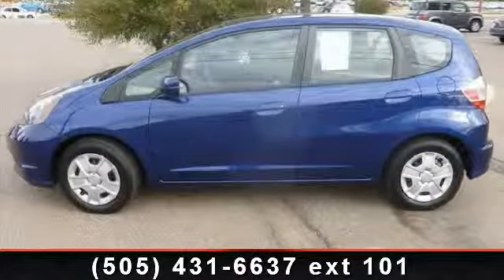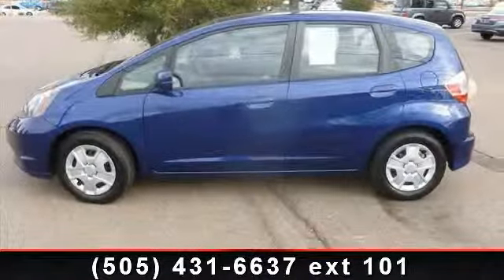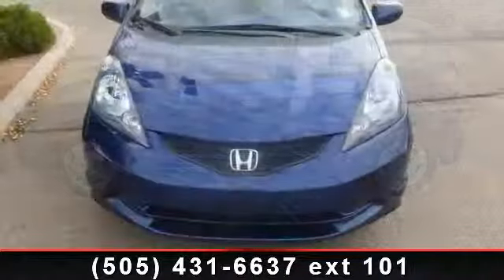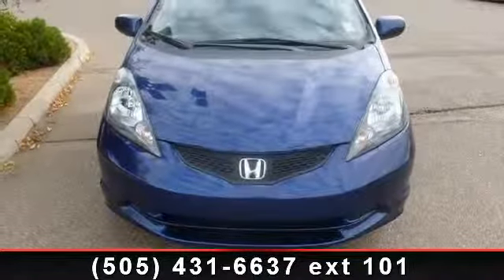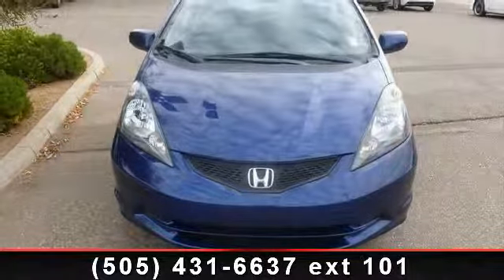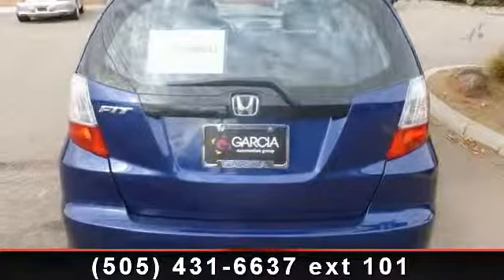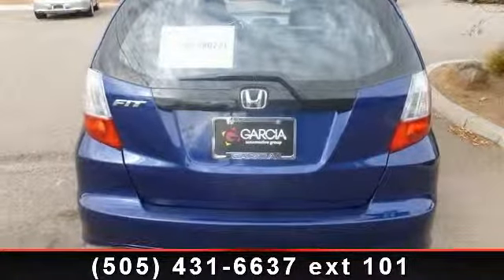2012 Honda Fit - Garcia Honda - Albuquerque, NM 87110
Honda Certified Vortex Blue Pearl i-Vtec 4-cylinder engin 5speed automatic transmission.Please Call Lorie Holler at with ANY Questions or to Schedule a Guest Drive.